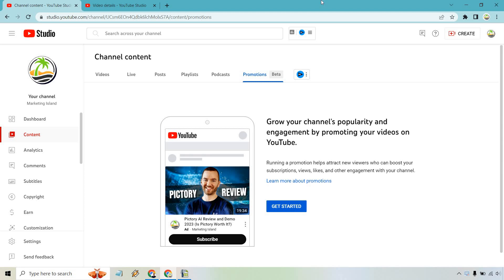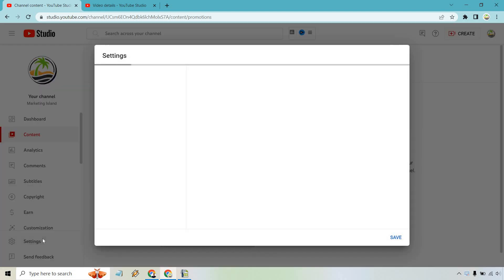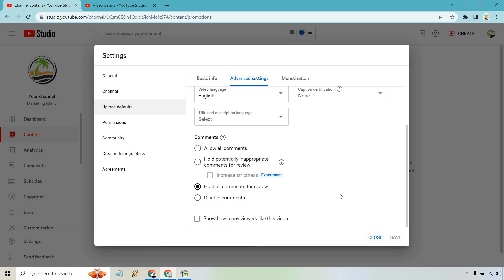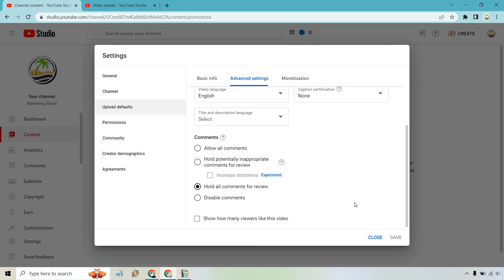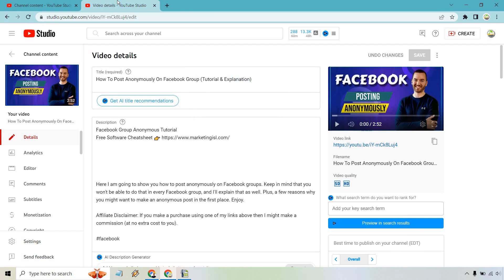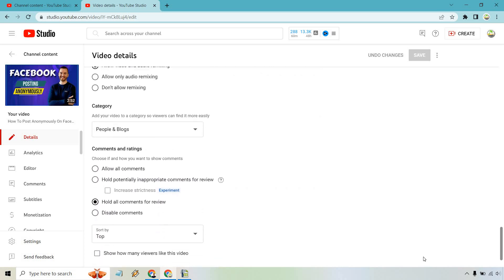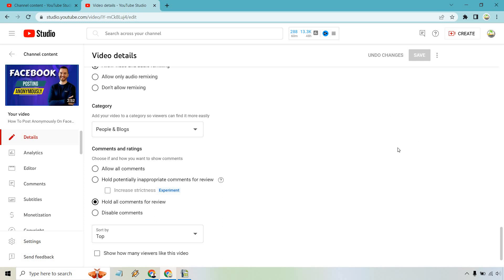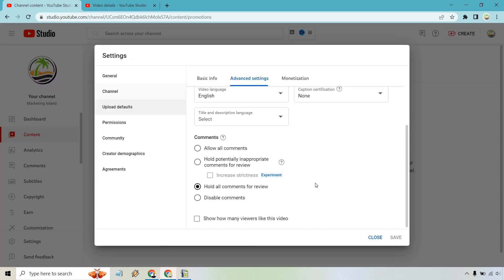How To Hide YouTube Likes And Dislikes On Video (2 Methods)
How To Hide YouTube Likes And Dislikes On Video

So you'd like to remove YouTube likes huh? This is a very quick and easier tutorial that will show you how to hide likes and dislikes on YouTube videos, even for mobile view. Check out the video to see how it is done.